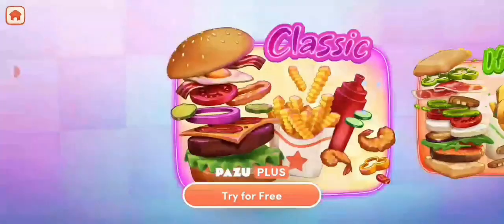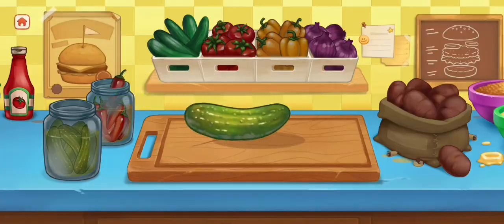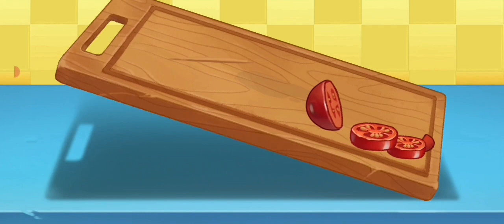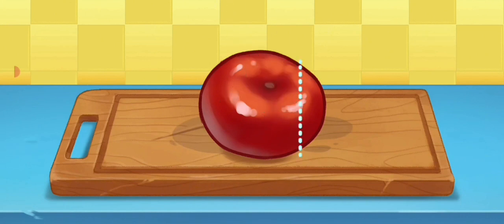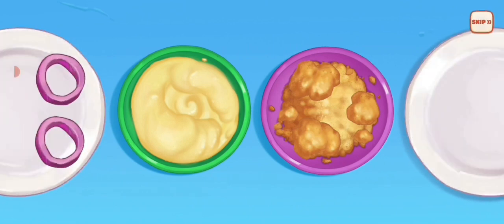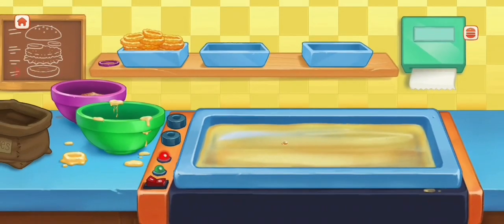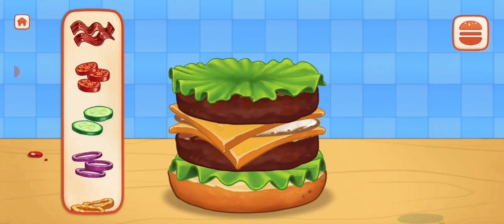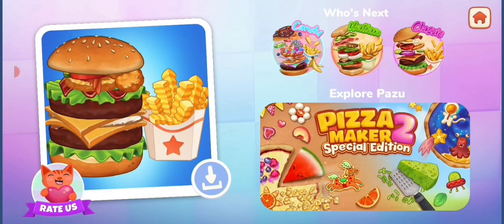How to make burger | Toca Love Story | Toca Boca Life World | Toca Animation